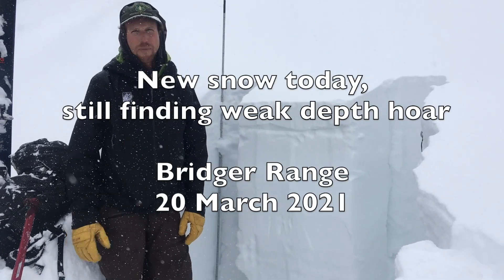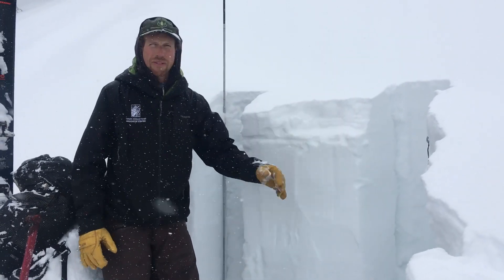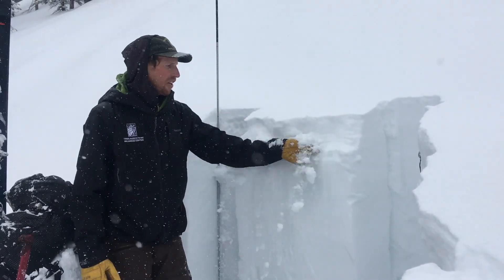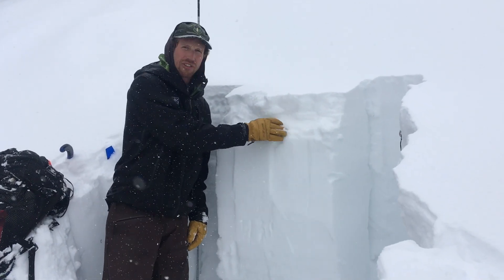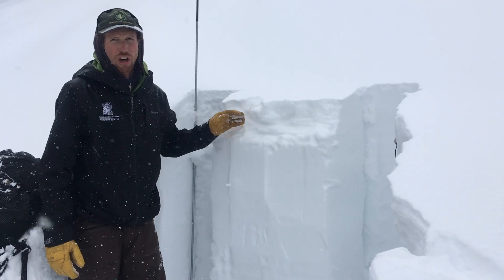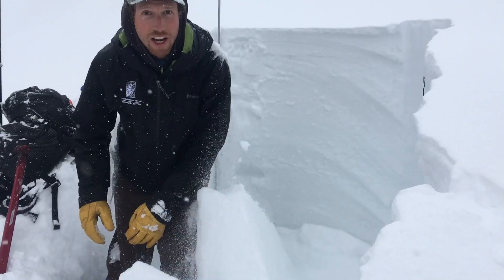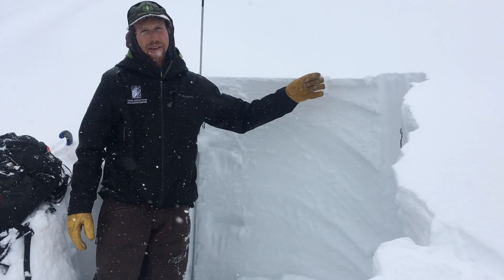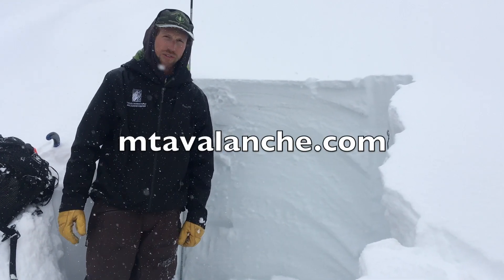New snow today, Bridgers - 20 Mar 2021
GNFAC forecaster Alex Marienthal discusses the snowpack stability in the Bridger Range.